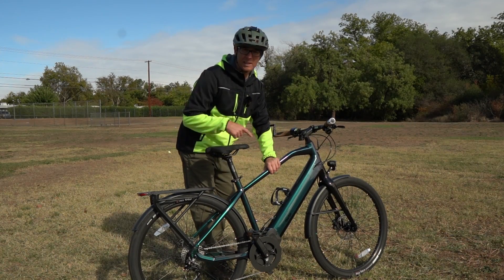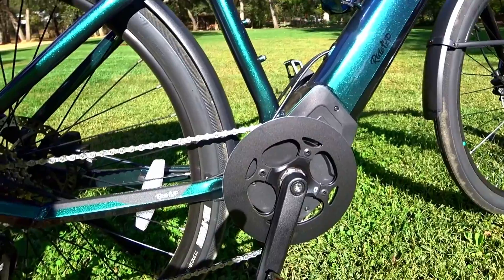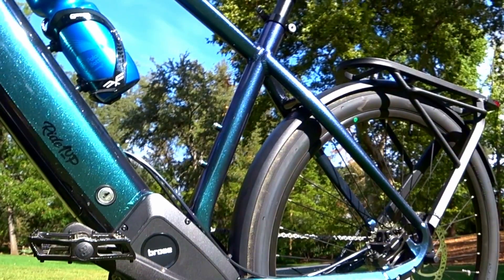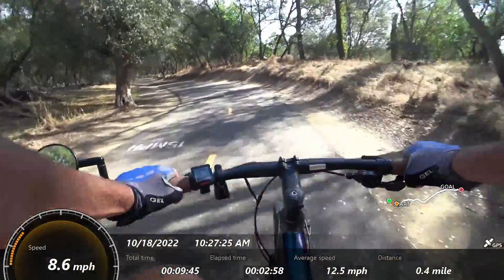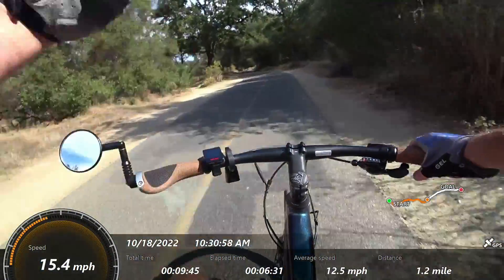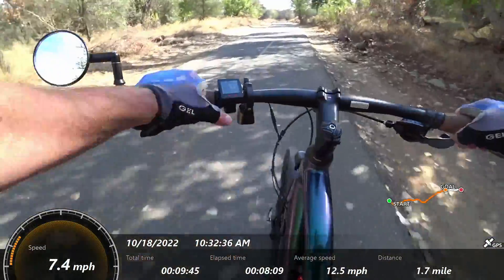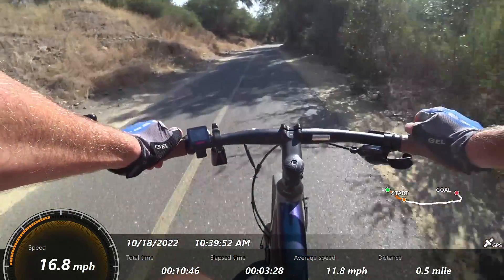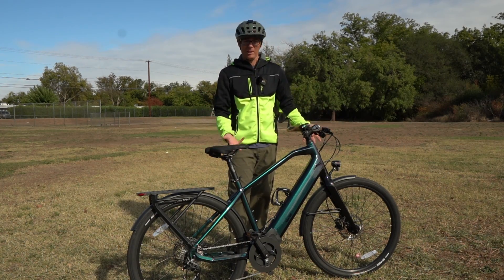Best value MID-drive electric bike: Ride1Up Prodigy XR Detailed Review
The Ride1Up Prodigy impresses with it's intuitive torque based pedal assist system connected to a Brose mid-drive motor. 250 watts with 90 nm or torque mean you have enough power for nearly any scenario but high efficiency means you need less battery to reach the advertised 50 mile range. This bike was a real joy to ride, silent, powerful, and fun.

Specification Measured/Verified by Electron Surfer
Reviewer Height/Weight: 5'10"(178cm), 175 lbs (79kg)
Make: Ride1Up
Model: Prodigy XR
MSRP: $2,345 (at video publish date)
Warranty: 12 - month
Ebike Class: Class 3
Motor: Brose Sprinter 250-Watt Mid-drive, 90 nm torque
PAS: Torque Sensor
Battery: 36v/14ah = 504 watt hours, Samsung cells , 6.9 lbs
Charger and Recharge Time: 2 amp, proprietary plug
Tires: 27.5" x 2.4", Maxxis Refuse
Rims: Double Wall w/ Reinforced Eyelets
Brakes: Textro Hydraulic
Rotor:180mm
Seat post: 31.6 mm
Fork: Hydroformed Aluminum - Solid
Cranks: 170mm
Chainwheel: 46t
Cassette: 9 Speed, 11-34
Derailleur: Shimano Alivio
Advertised Weight:: 50 lbs (22.7 kg), minus rack/fenders
Measured Weight: 56.8 lbs (25.8 kg), total
Weight Capacity: 300 lbs (136 kg)
Cargo Capacity: 40 lbs (18 kg)

Dimensions
A. Total Length: 70 in (1778 mm)
B. Wheelbase: 43 in (1092 mm)
C. Effective Top Tube: 21.5 in (546 mm)
D. Min. Saddle Height: 33.5 in (851 mm)
E. Bottom Bracket Height: 11 in (279 mm)
F. Stand-over (~12 in front of Saddle): 31 in (787 mm)

Advertised Range: 30 to 50 mi (0 to 80 km)
Observed Range: 37 to 47 mi (60 to 76 km)
Advertised Top Speed:  to 28 mph (0 to 45 kph)
Observed Top Speed:  to 28 mph (0 to 45 kph)

0:00 Intro
2:19 Lighting
3:20 Battery Removal
4:07 E Bike Class
5:40 Assist Modes
8:10 Top Speed
8:46 Range & Braking
9:50 Models
13:28 Conclusion